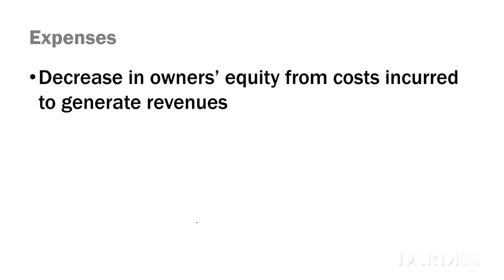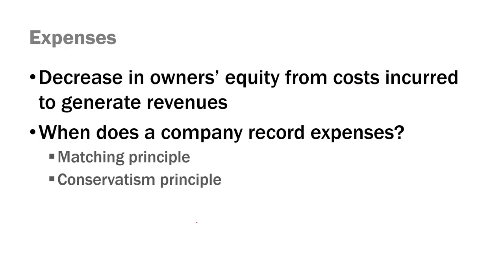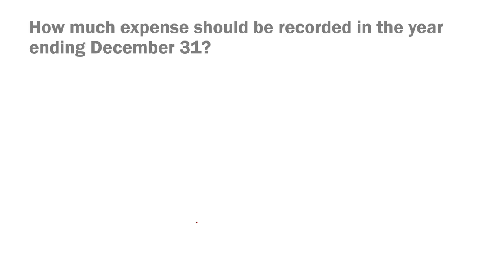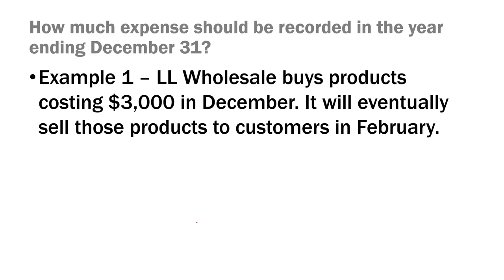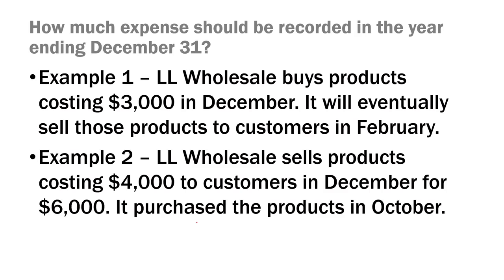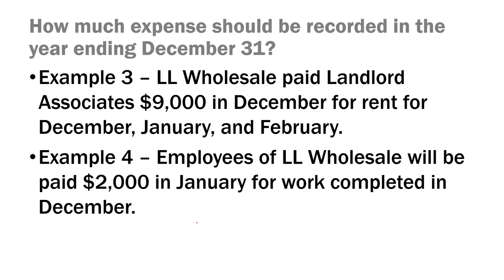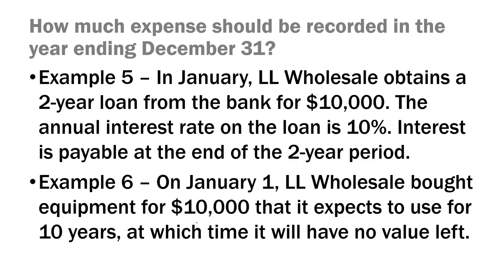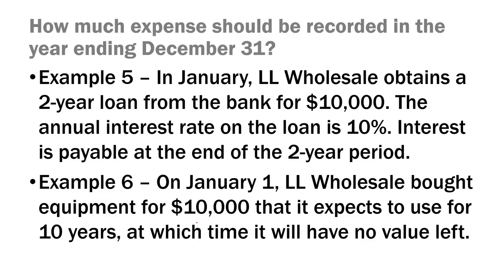Expenses - Financial Accounting Fundamentals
Link to this course:
Entrepreneurship: Growing Your Business Specialization
This course, developed at the Darden School of Business at the University of Virginia and taught by top-ranked faculty, will teach you the tools you'll need to understand the fundamentals of financial accounting. Concise videos, the financial records of a small business, and your turn activities guide you through the three most commonly used financial statements: the Balance Sheet, the Income Statement, and the Statement of Cash Flows. Beyond recording transactions, you'll learn how to prepare these financial statements, and read and analyze them to draw basic conclusions about a company's financial health.

By the end of this course, you will be able to:
- Use journal entries to record transactions
- Prepare and use t-accounts to summarize transactions recorded during an accounting period
- Describe the three most commonly used financial statements and how they fit together
- Prepare these financial statements based on transactions recorded during an accounting period
- Draw basic conclusions about a company's financial health
Definitely the best online course I have taken. You get to learn a lot from this short term course and feel confident and ready to move onto more advanced topics in accounting. Highly recommended!,Excellent way of teaching by the professor.Excellent course . I learnt all the basic terminologies related to finance.Luyaan's pedagogy is classic and very explicable...  thank you coursera
Now that we’ve learned the fundamentals of recording transactions, we’re ready to dive into another financial statement: the Income Statement (IS). After learning about the Income Statement, we’ll record revenue and expense transactions, and summarize these transactions in a special account. Finally, we'll record adjusting entries in accordance with accrual accounting, prior to the preparation of the financial statements.